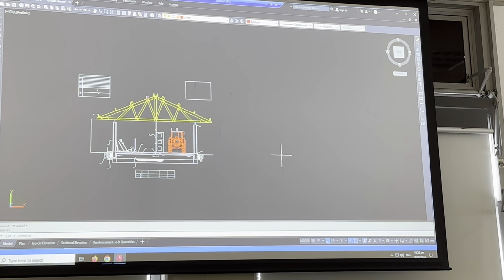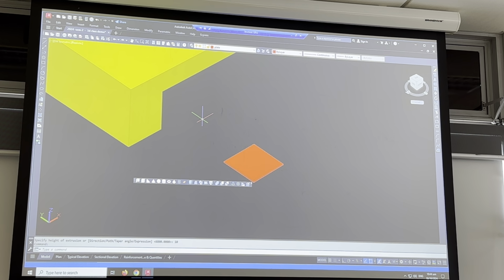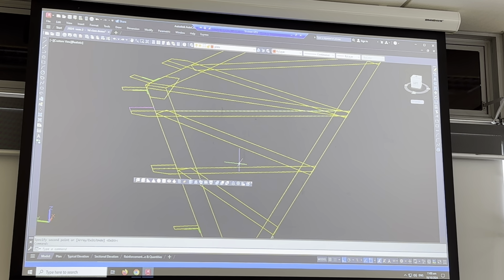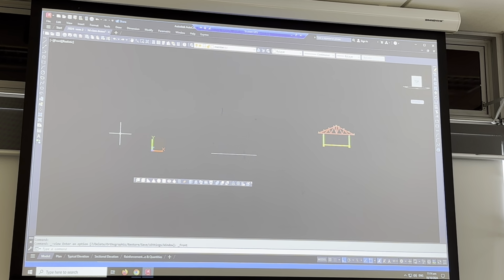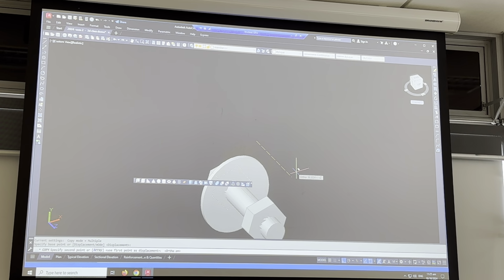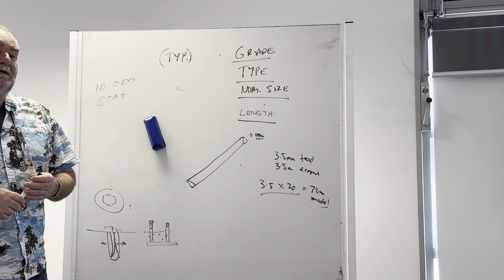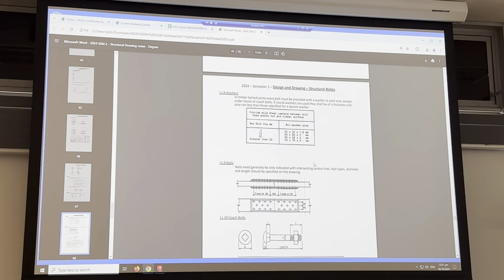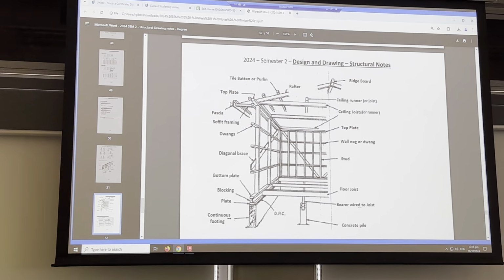week 11 part 3